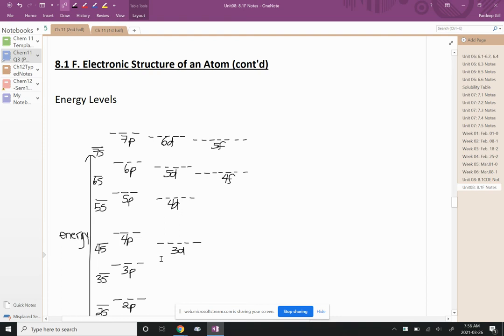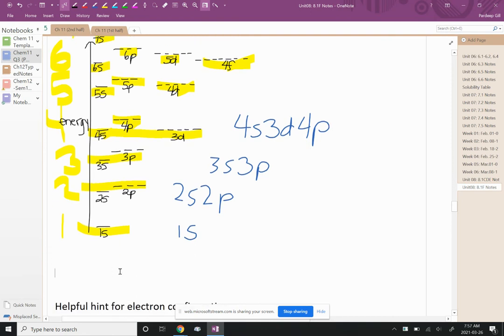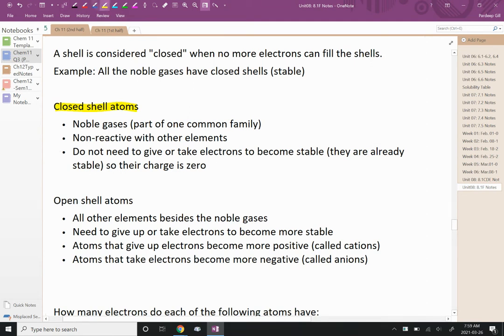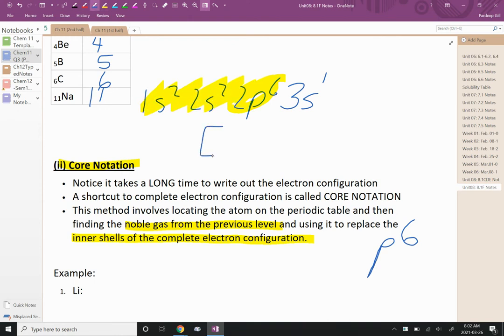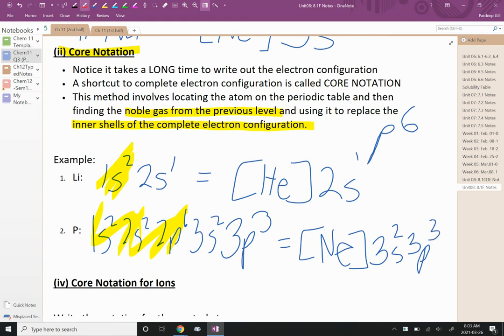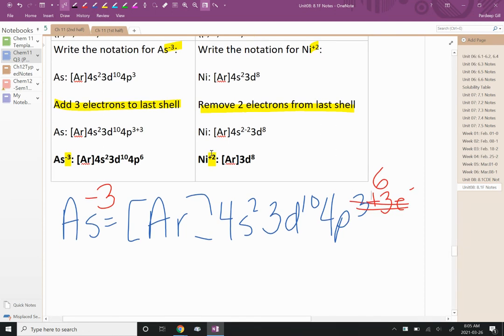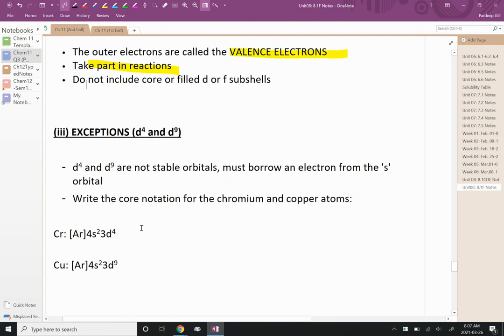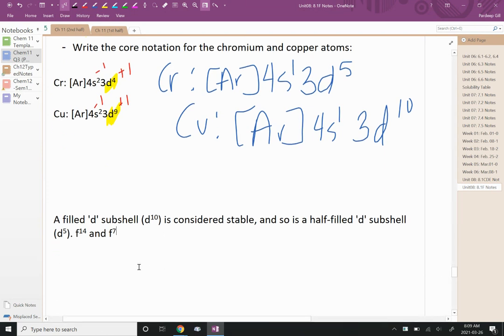Chem 11 BC unit 8 1F Electronic Configuration Core and Ion Notation 3of3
Chemistry11WithMsGill - 8 1F Electronic Configuration Core and Ion Notation 3of3